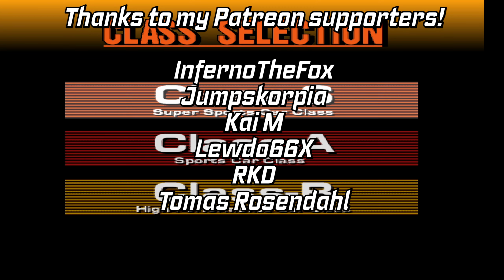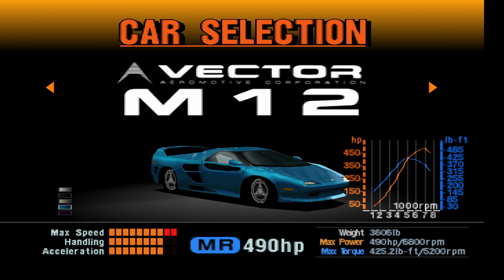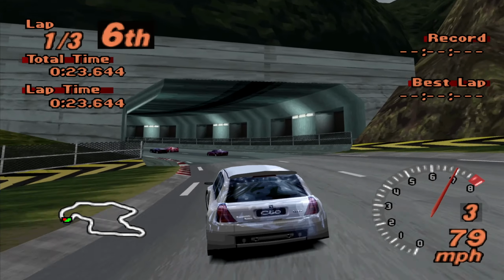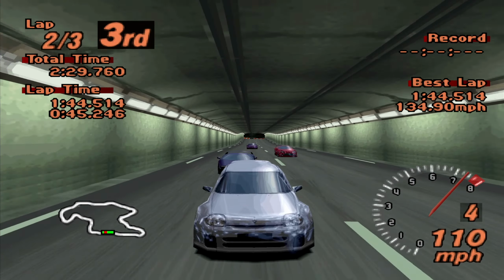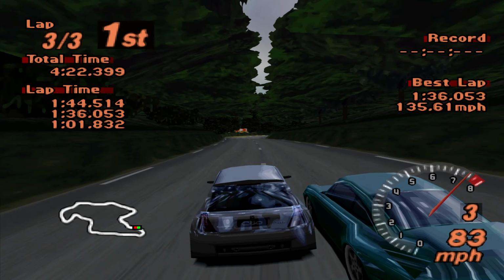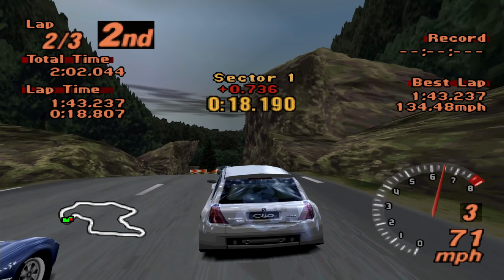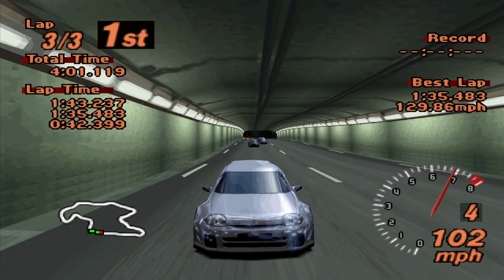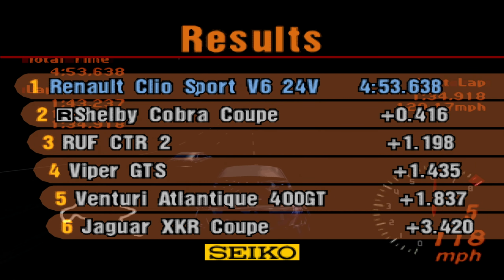Why is this in Class-S?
Challenge;
Win a race in Arcade Mode using the Renault Clio V6 in Class-S

Requested by CastrolTomsSupra: ???

Thank you to the following YouTube Members;

Meister